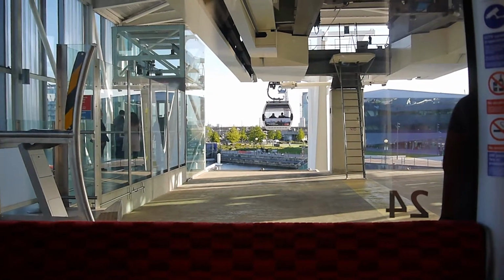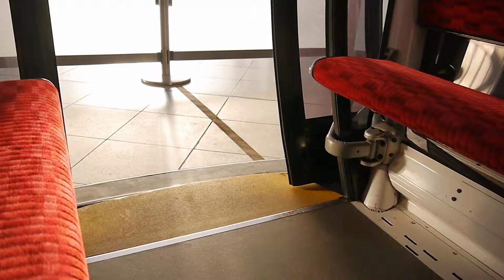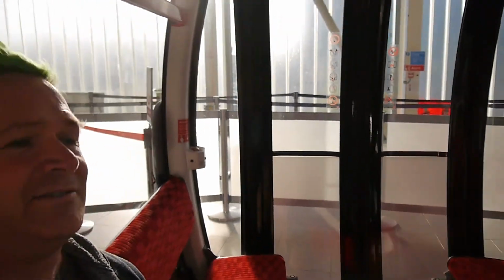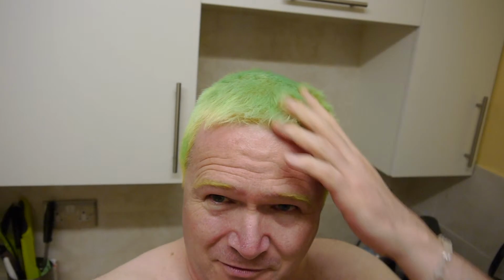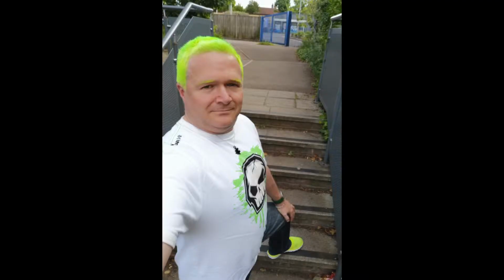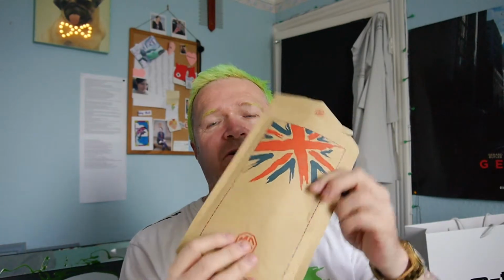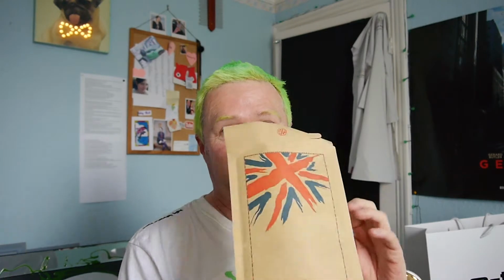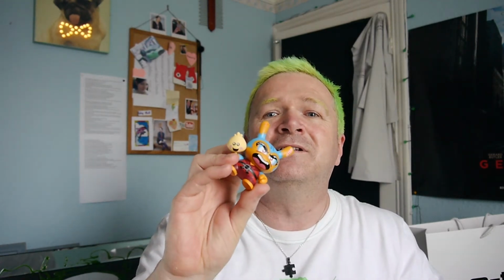Cable cars Twice/ Hair/ NSDV#95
Hi Guys, If you have vertigo please look away, in this vlog I go on the cable car across the river thames and its 90 metres high. It was my first trip across the thames other than by bridge and my first cable car ride, I really liked it and will go again when I get the chance. If you get the chance and don't mind heights and hanging from a thin piece of metal cable then its worth a visit. I have done my hair again, even though by the time this is out it will have gone a little darker, but I tried a light colour from a range called Directions a vegan product.

As i always say, love like you have never loved before the one you love truly, your true love will find you one day, do all you can to never stop loving them, you never know when they could go.

I still love you deeply, strongly and always will, you are my only true love, whatever you may be thinking feeling or doing, i will never stop loving you as i always have from the very start and wishing for a future with you in it as we always dreamt of.  Nothing is impossible, love is stronger than any other bond or emotion, I hope and pray true love will win in the end and never die. You may well of lost any emotions you once had for me, I promised I would love you forever and I do, I made that vow to you and did not lie or misguide you, time has shown that.  Love you baby bell so so very much Nom Nom xxx.

Richard NomNom and Cuddles xx

Music Dreams - Joakimkarud